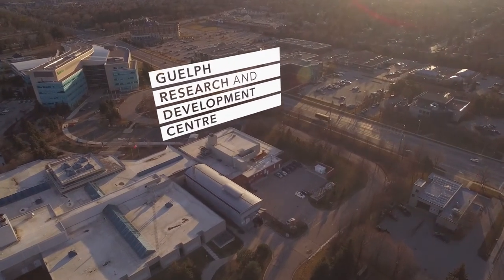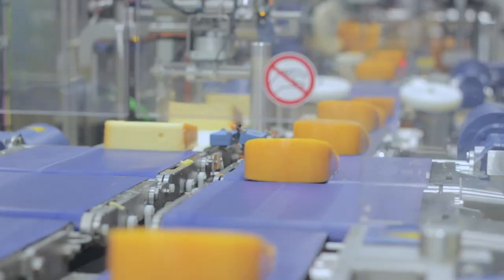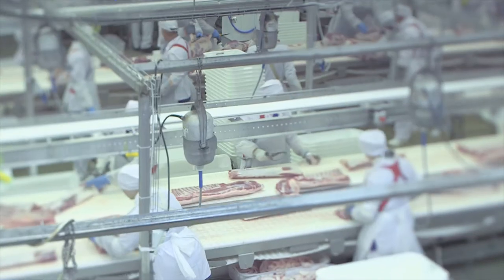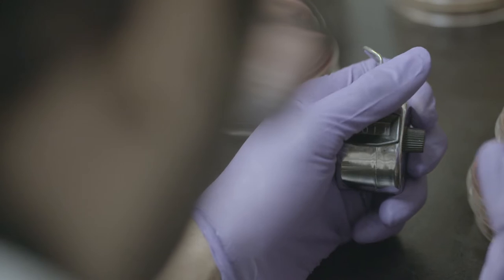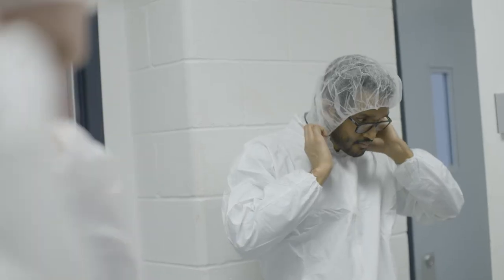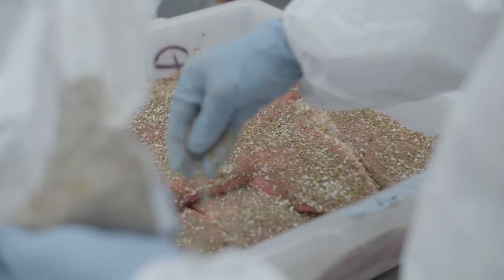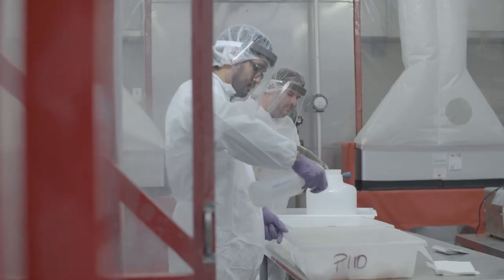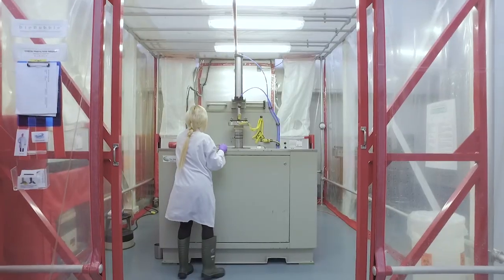Pilot Plant Program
Guelph Food Research Centre is home to a unique, pilot-scale, food research facility. In the pilot plant, our scientists test new and existing food processing technologies. They work in collaboration with the Canadian Food Inspection Agency, Health Canada, the Public Health Agency of Canada, university scientists and partners from the food processing sector. And they are improving food safety for all Canadians.

Full Video Transcript:

Sampathkumar Balamurugan:  The Guelph Research and Development Centre's Pilot Plant is a level two certified pilot plant whose purpose is to support the food processing industry vet their food safety requirements and develop and validate food processing technologies to mitigate food safety issues.
Jeffrey Farber:  This is the only pilot plant of its kind funded by public dollars that is housed really where it's needed most. Southern Ontario has many food processors so this facility is ideally located.
Daphne Nuys-Hall:  Research has always been a mystery for our members, so this kind of takes the mystery out of it, they work collaboratively with the researchers to understand what the requirements are.
Sampathkumar Balamurugan:  They can deal with commercial size food products, in commercial packaging and handle large volumes of pathogens that have been involved in outbreaks.
Jeffrey Farber:  Here you can actually make the food with the pathogen already in it and this really more closely simulates what actually happens out there in the real world.
Jennifer Pacan: We have to use some specialized equipment to make certain that any aerosols generated within the pilot plant are retained within the pilot plant.
And once in the pilot plant all the equipment is handled inside primary containment units, which function in the same manner, as the much smaller scale biological safety cabinets, that you see in the laboratory.
Sampathkumar Balaburugan:  There's two primary areas of focus in the pilot plant. One is mitigation of food safety risks for the industry, and the second is the development and validation of food processing technologies from a food safety perspective.
Daphe Nuys-Hall:  The pilot plant affords the industry an opportunity to send their products, hand over their processes to the facility to be validated to ensure, they're meeting the food safety and regulatory requirement, .for both the domestic and international markets.
Sampathkumar Balaburugan:  The partnership is dependent on the industry coming to us with an issue and giving us enough information for us to understand, how the product is manufactured, so we can actually replicate the entire process.
Jennifer Pacan:  Our industry partners can expect discretion and take confidence in our robust standard operating procedures and significant documentation
Jeffrey Farber:  In addition this plant can provide training for the next generation of food safety leaders and scientists.
Sampathkumar Balagurugan:  I think it's useful and important for the industry to understand that a containment facility such as the pilot plant exists for the industry to come so we can assist them with their food safety requirements.